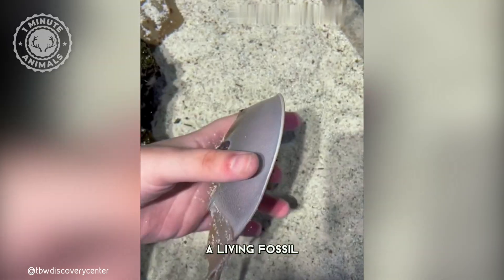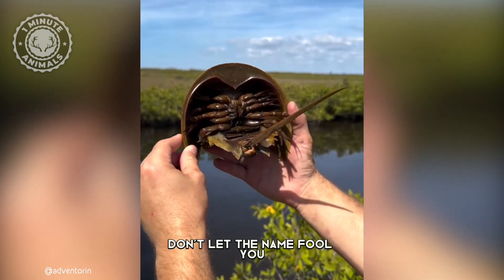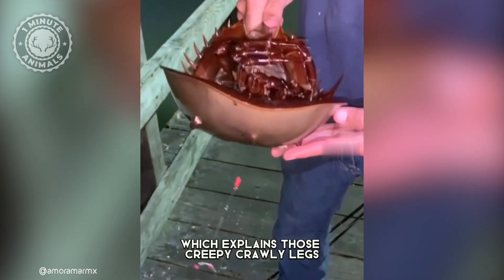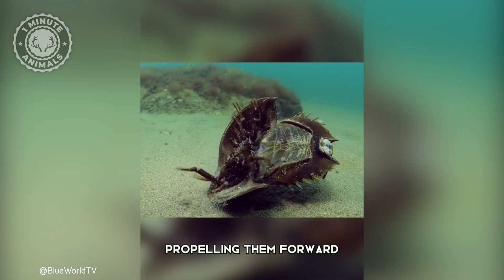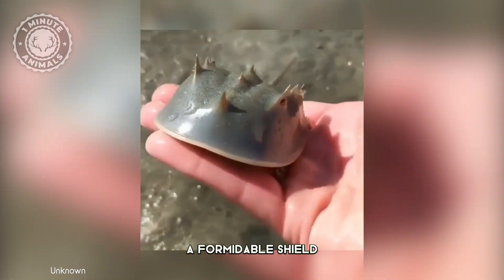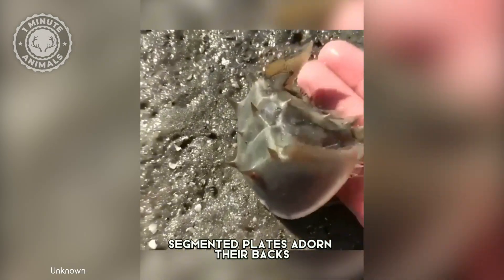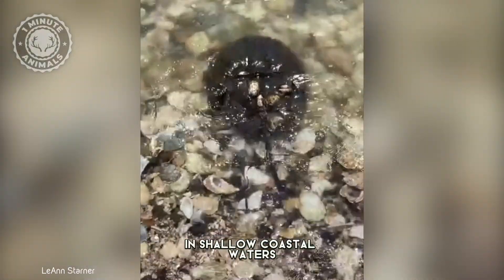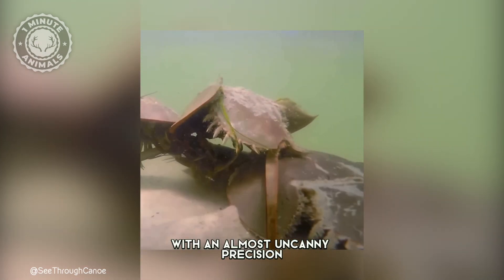Horseshoe Crab 🦀 A Living Fossil!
Horseshoe Crab - A Living Fossil!! | 1 Minute Animals

Prepare to be amazed by a living fossil! Discover the horseshoe crab, an ancient creature that has roamed the Earth for millions of years. You won't believe the bizarre appearance of this unique animal, with its hard shell and spiky legs. Learn about its fascinating history and why it's crucial for medical research.